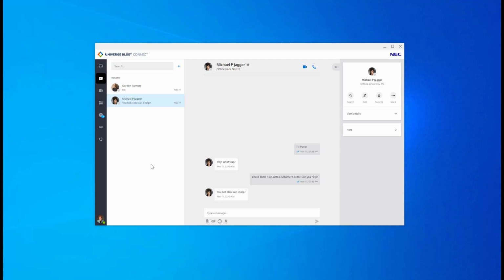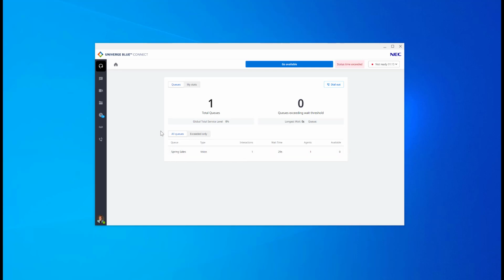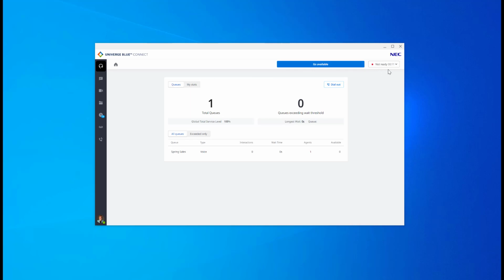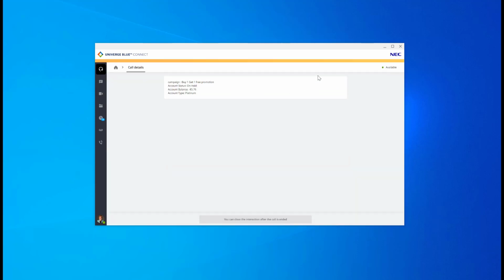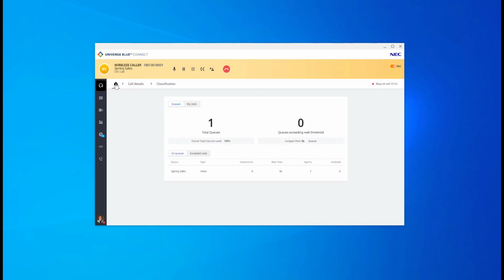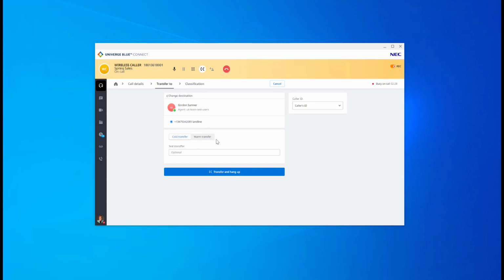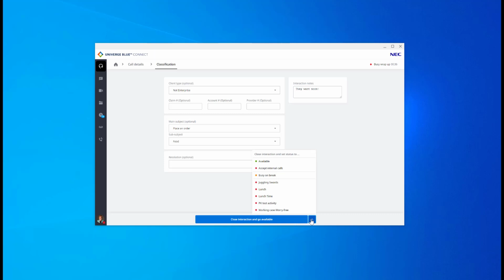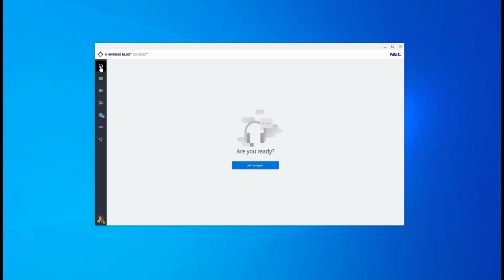UNIVERGE BLUE CONNECT & ENGAGE Unified Application Demo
See the new CONNECT & ENGAGE Unified Application in action aand learn how it can help users be more productive and create a better a customer experience.